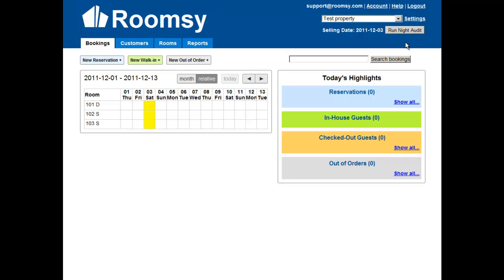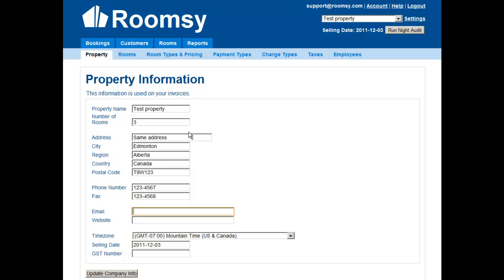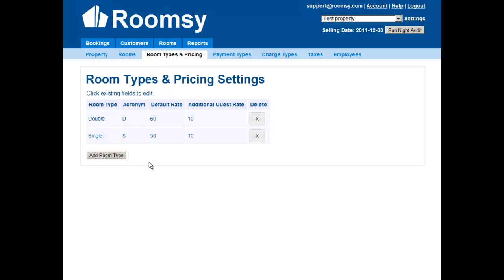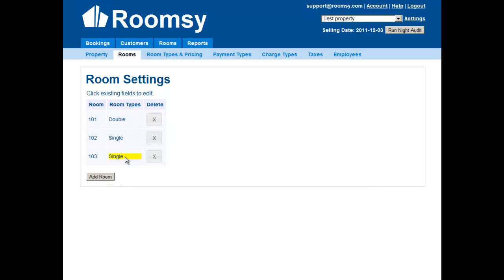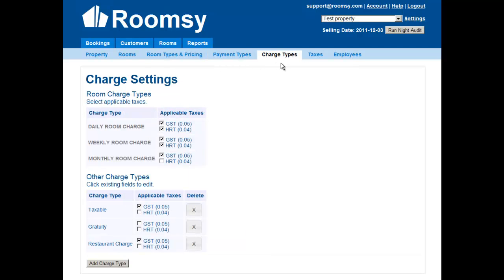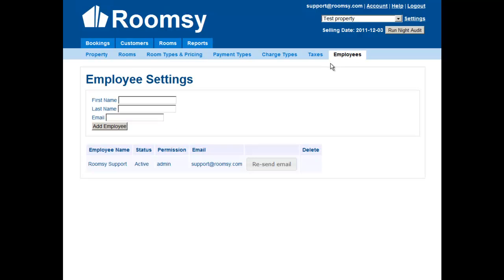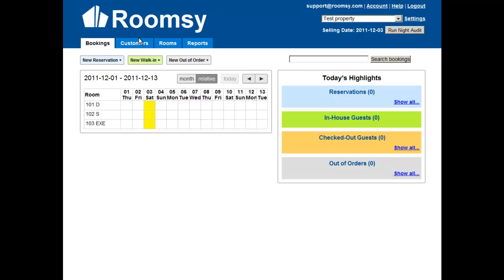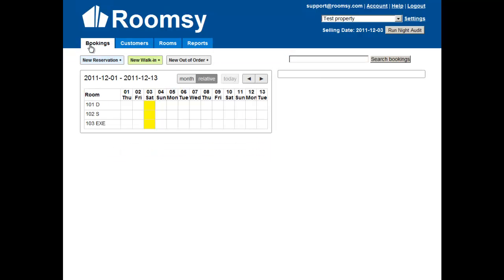Roomsy Tutorial - Hotel Settings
Tutorial about how to set up a hotel in Roomsy